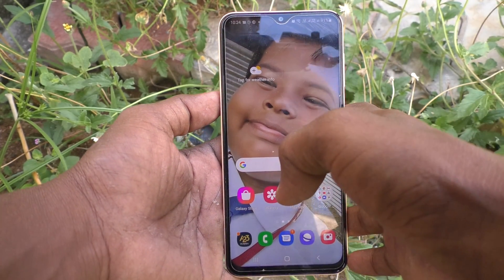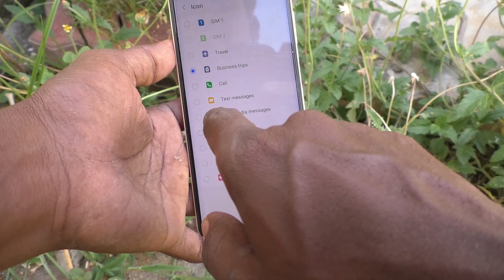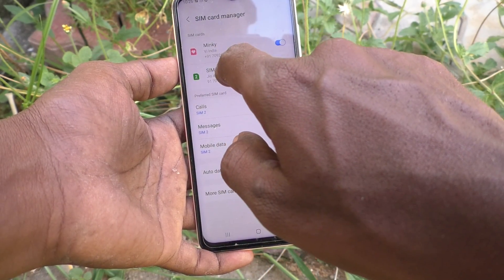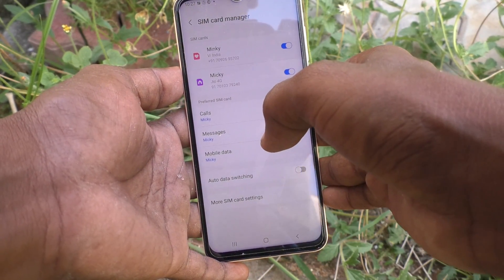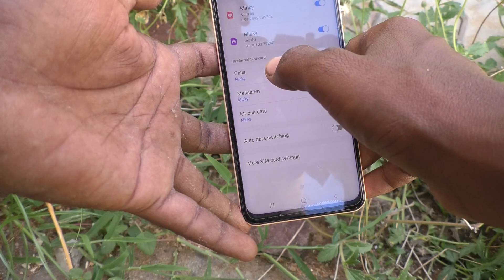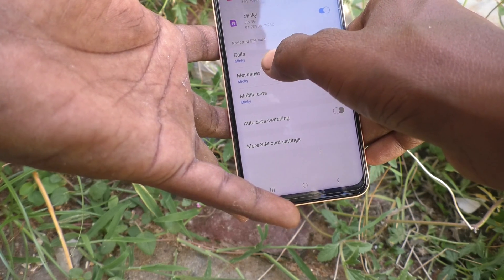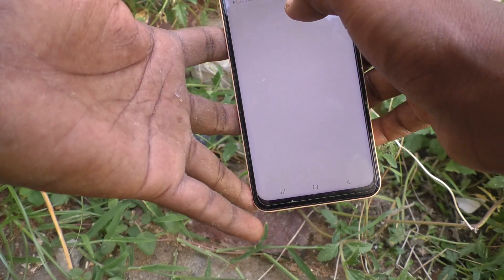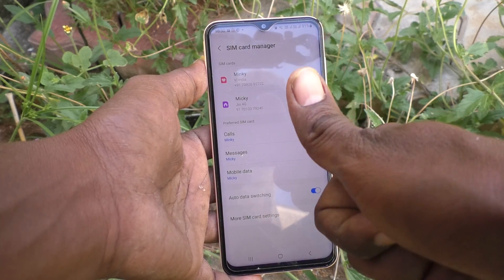How to use SIM card manager in Samsung Galaxy A23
Samsung Galaxy A23 SIM card manager usage settings: Learn here how to use SIM card manager in Samsung Galaxy A23 smartphone.